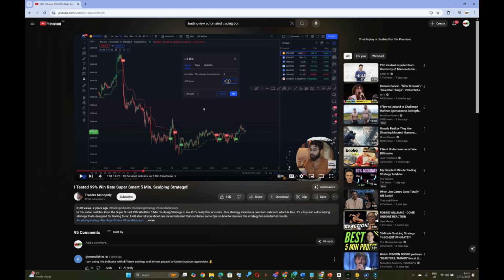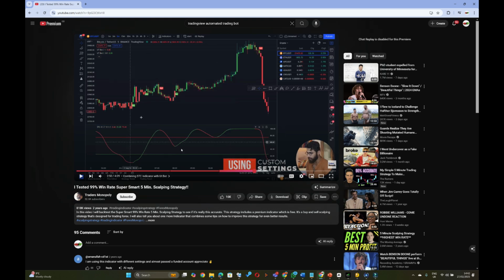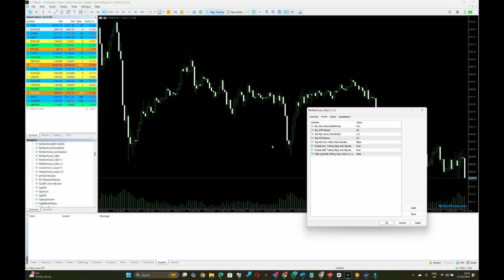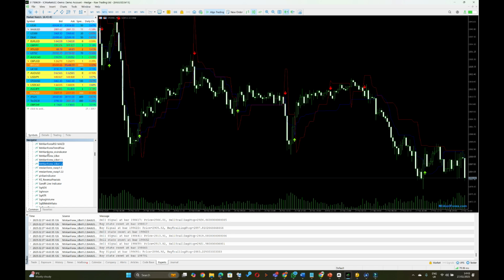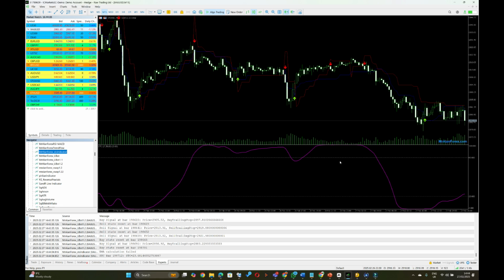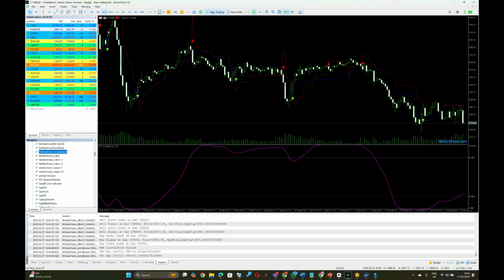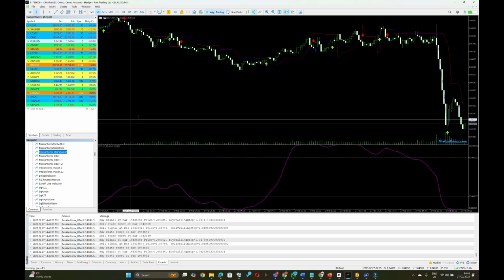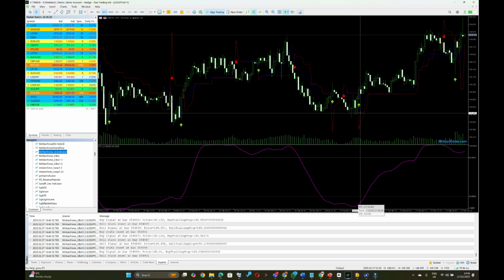The 99% Indicator which we made into Metatrader 5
They said that using the Ubot indicator with the STC indicator could give 99% win rate but it was only for TradingView so we made it for Metatrader 5!